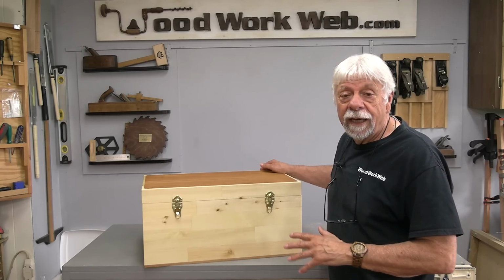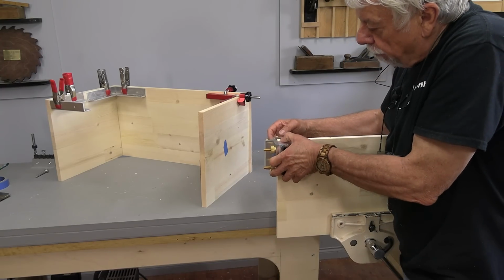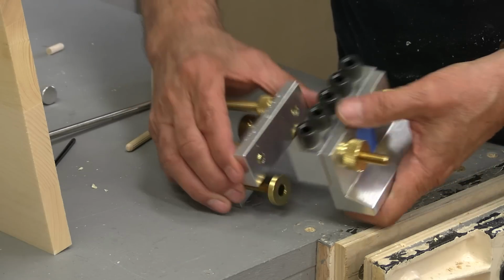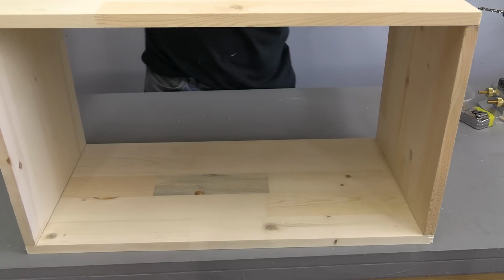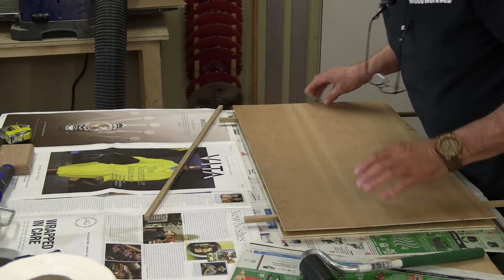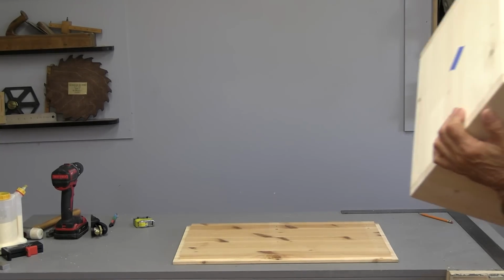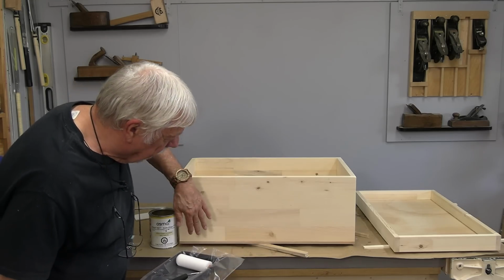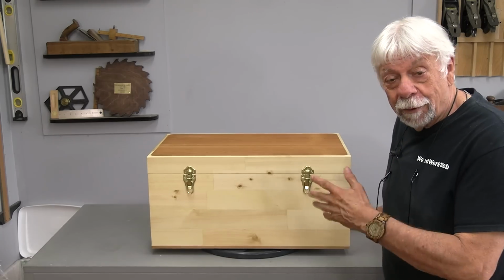Beyond Expectations: The Incredible Surprises of Crafting this Wooden Foot Locker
Making boxes is fun and easy, and if you make one a little larger it called a Footlocker or Boot Locker and it is one of the most fun projects I have made in years, I used Pine for the main box and laminated Cherry Plywood for the top and made is small enough to easily pack around but large enough to hold items, often of value, that many people might get attached to like Baseball or Basketball Cards, Books, Pictures, Clothes, Jewelry and even Collectables and Family Heirloom items, and so many ways to make a mini trunk like this like Box Joint or Dovetail Joinery, Butt Joints of Dowels, and how to decorate the Footlocker, hand painted pictures, laser etchings, carved designs, CNC cut designs ... list is endless, and these wooden boxes will last forever unlike plastic totes that become brittle, crack and break over the years, this wooden footlocker will last a lifetime ...